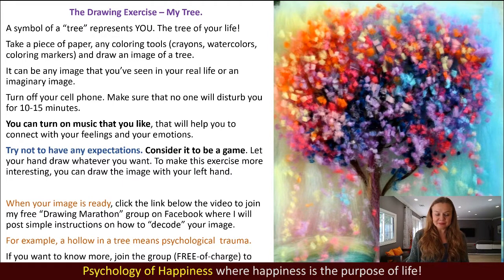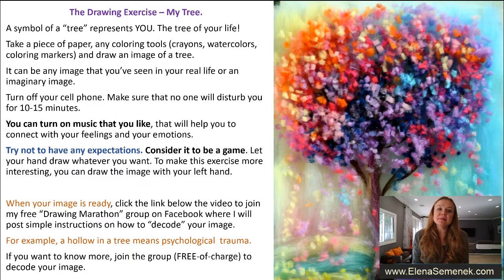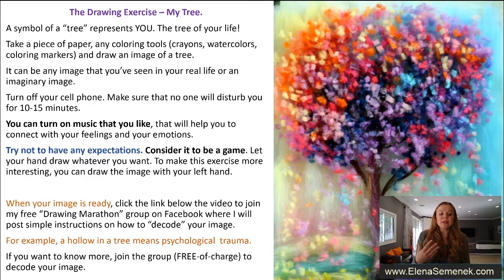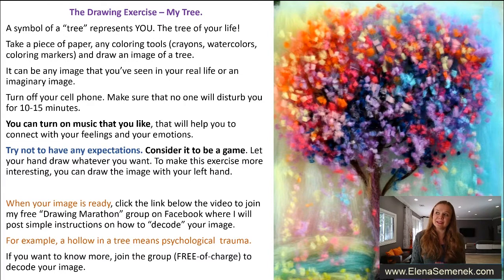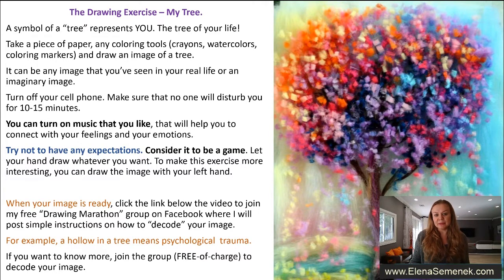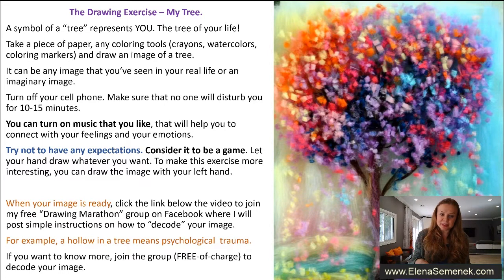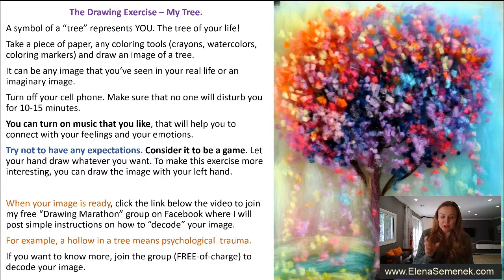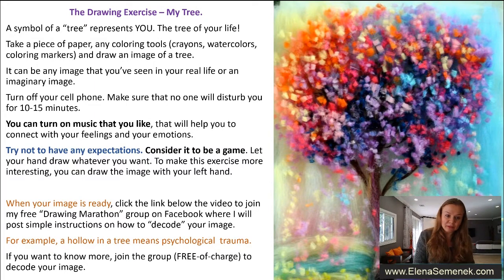Art Therapy Exercise "My Tree". Art therapy technique for adults | Psychology of Happiness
Art Therapy Exercise "My Tree". Art therapy technique for adults. Join my healing drawing marathons!

Elena Semenek
Your online psychologist and a life coach
The founder of Psychology of Happiness